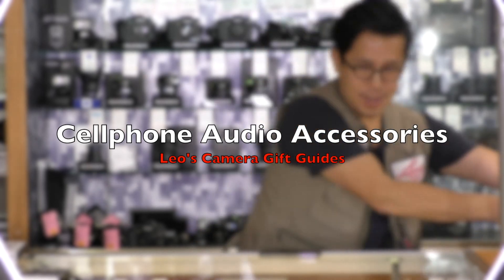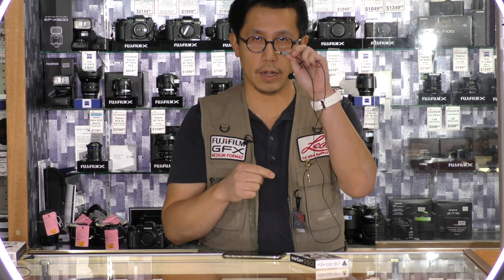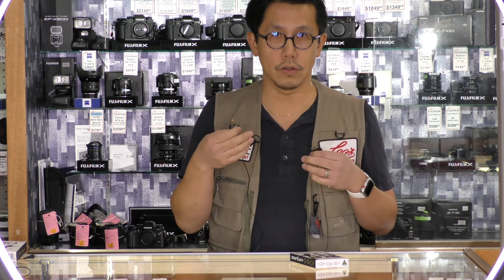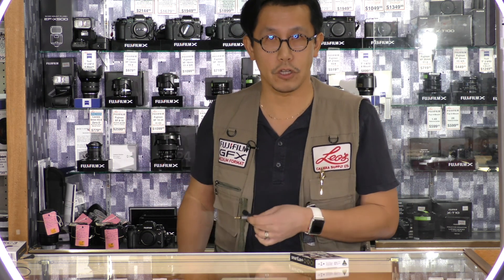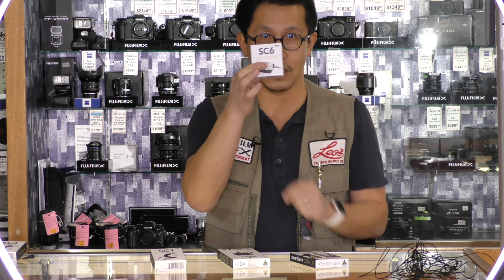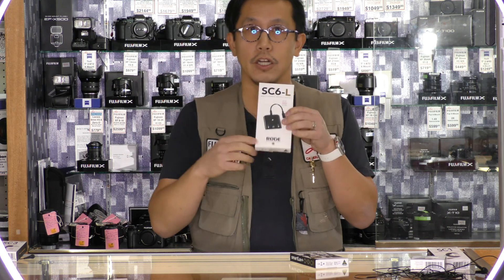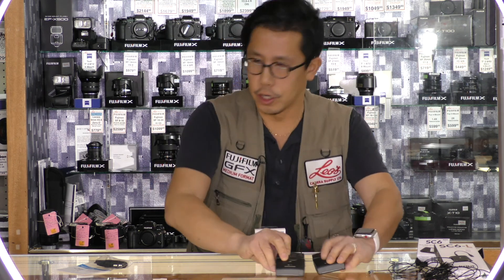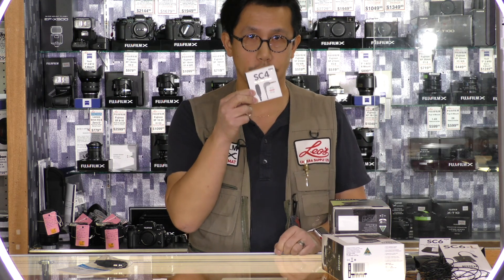Gift Guides - Cellphone Audio Accessories